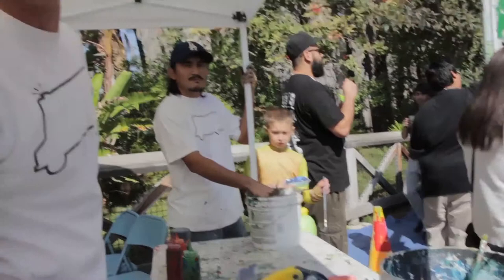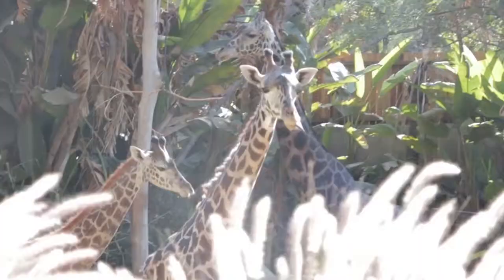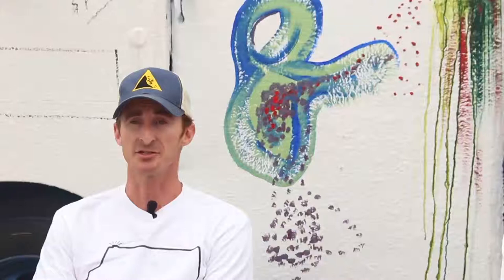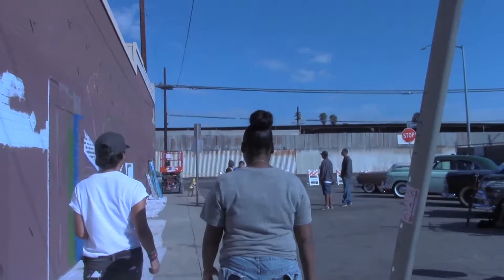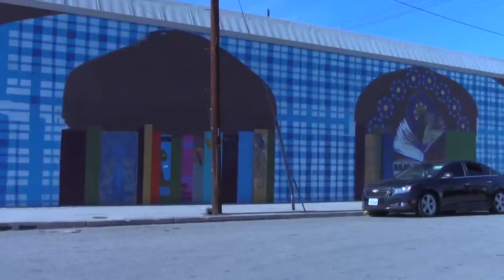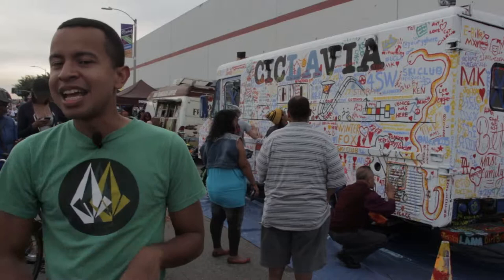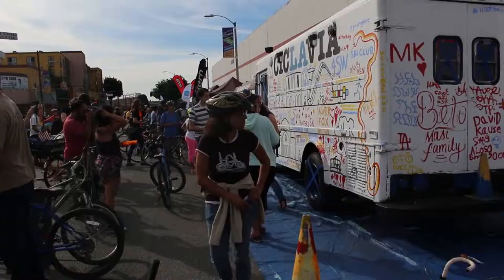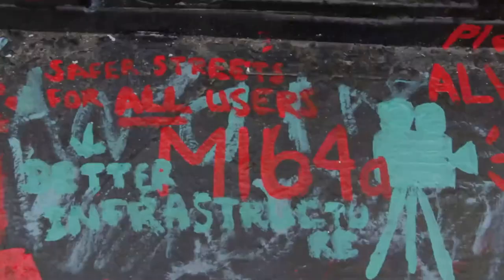Mobile Muralism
A crew of muralists committed to community engagement and empowerment through the arts drive a white step van to different locations in Los Angeles to reintroduce mural painting and public expression. By Danielle Alva, Ally Bach, Laurel Directo, Ran Duan, Lingyue Zhu, Laila Vinson, and Robert Penna.